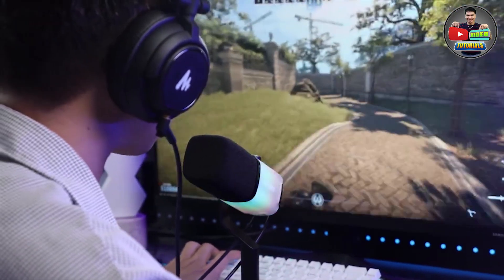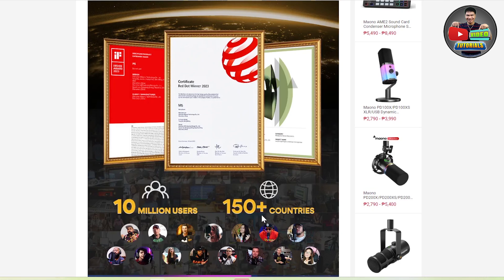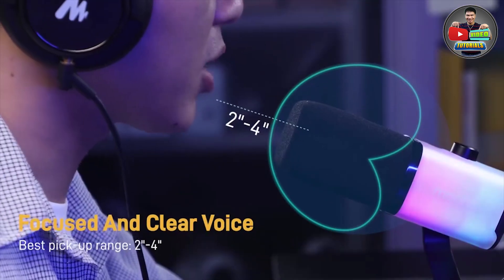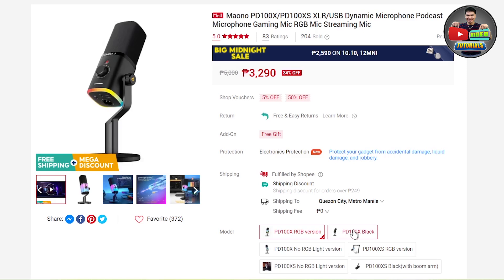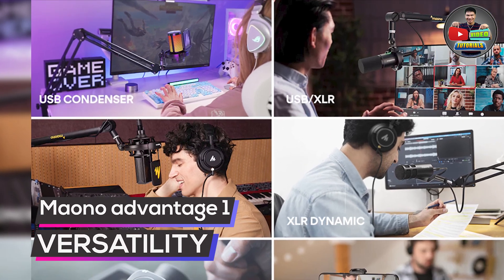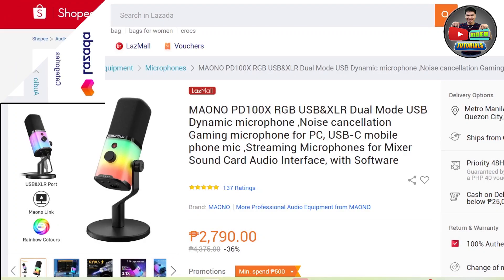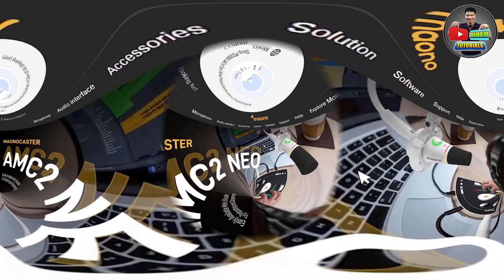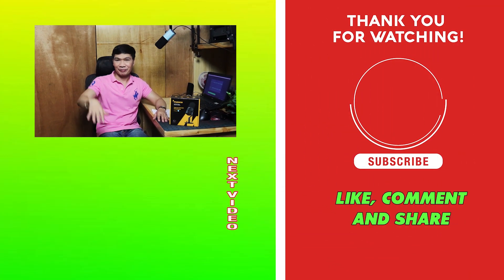Maono PD100X XLR/USB Gaming Mic Review (2024)｜Best Budget USB Microphone?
Hi guys, for your order please use my promo code MARLONGIME to enjoy 10% discount😍on your purchase. to Maono website (for the complete products listing) and choose Philippines para Maono dito sa Pinas mag cater ng order.

Guys eligible na ako for SUPER THANKS! You may send your SUPPORT by using it and para ma notice ko din agad ang COMMENT/QUESTIONS nyo. SUPER THANKS in advance.

NOTICE:
REUSING this video WITHOUT MY PERMISSION is against the COMMUNITY STANDARDS for DUPLICATE VIDEOS.

CREDITS: